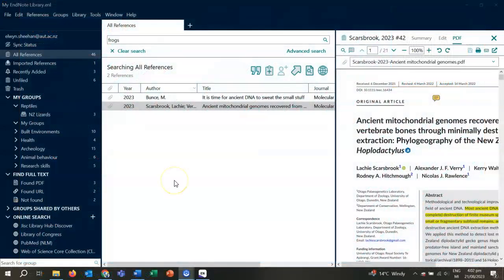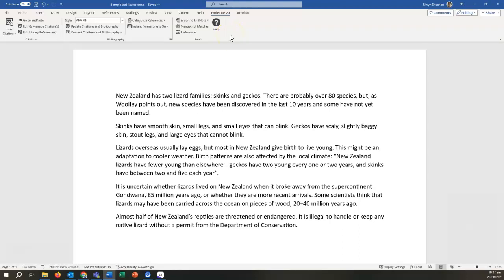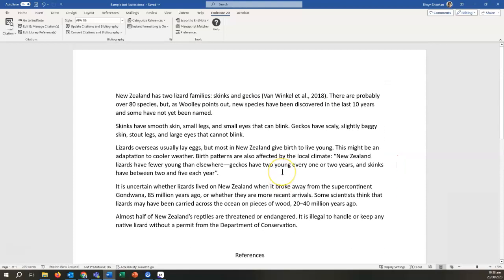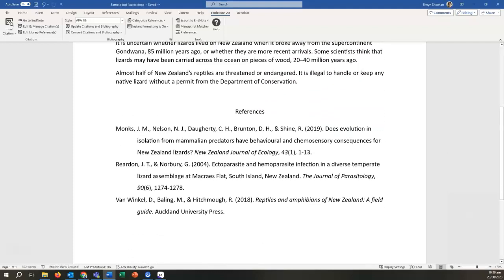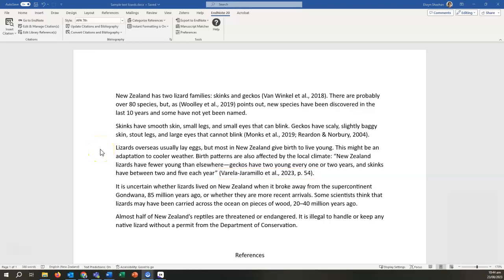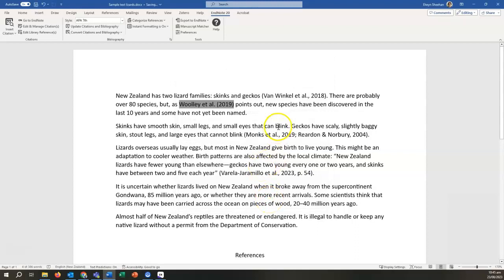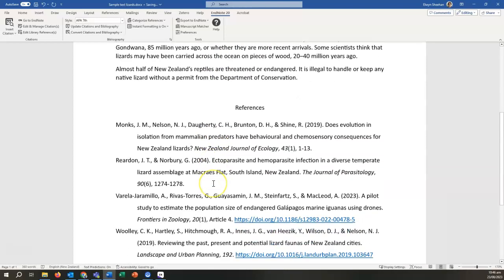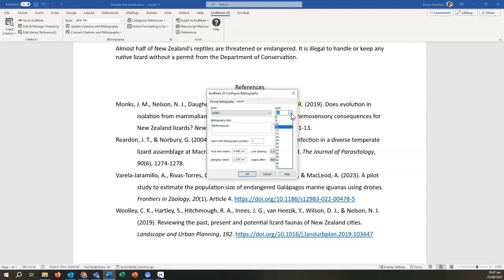6-EndNote for Undergraduates Workshop 2023